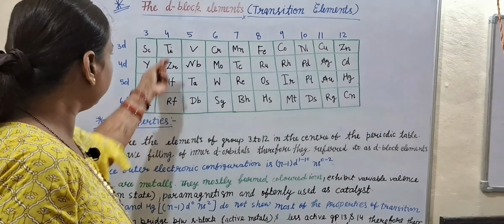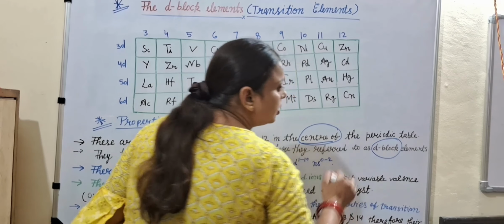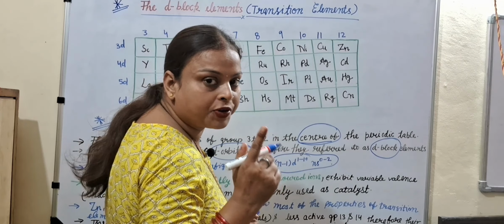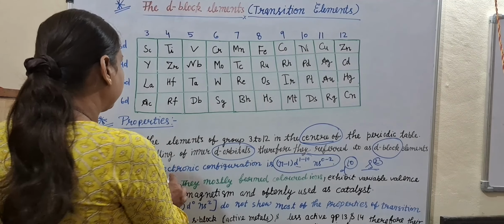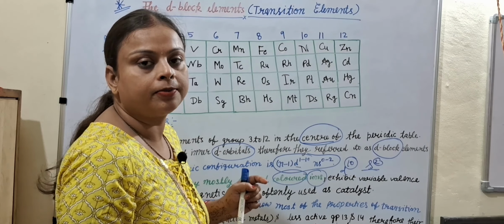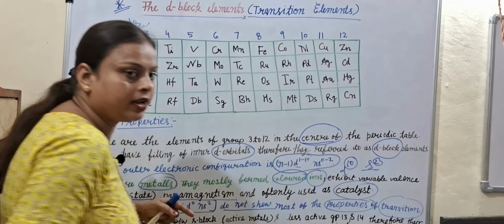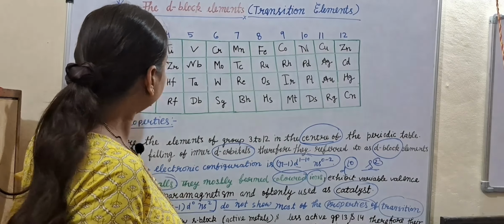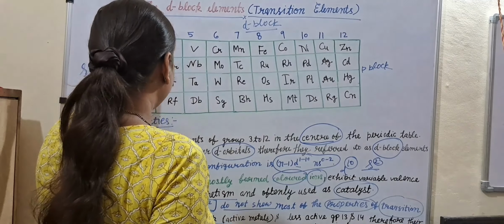Class XI Chapter-3 @Krishna_Classes123